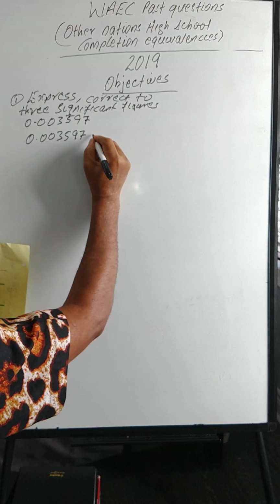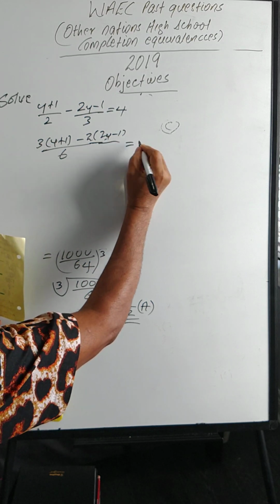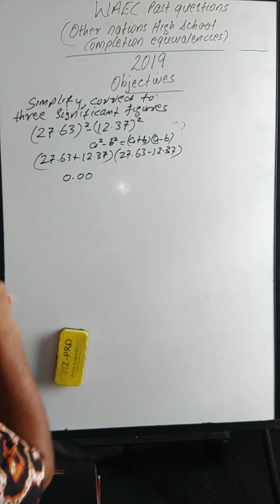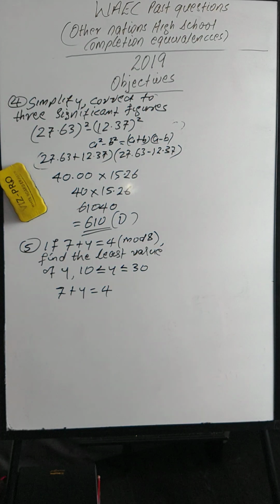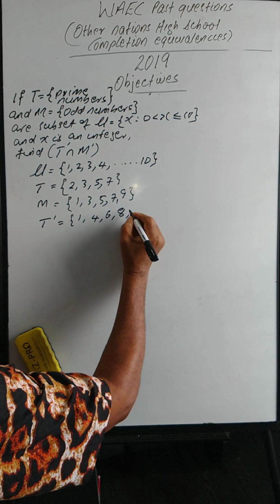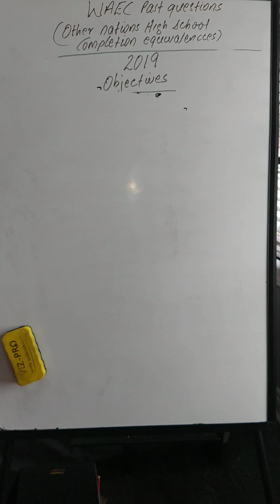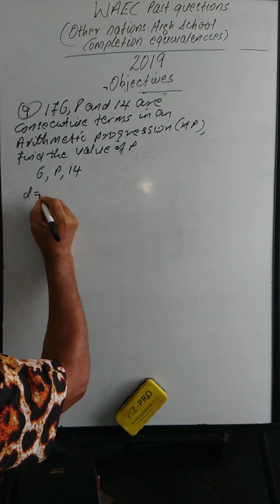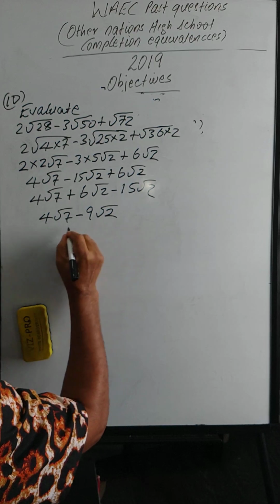2019 WAEC PAST QUESTIONS - MATH Part 1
Waec past questions math solutions. past questions